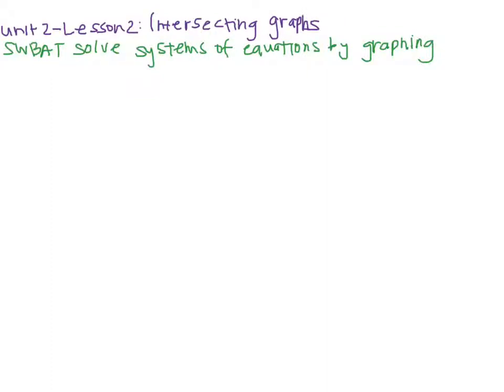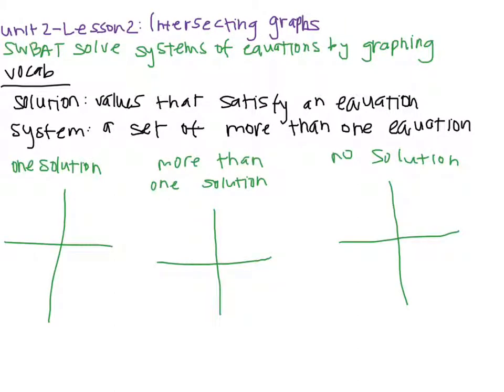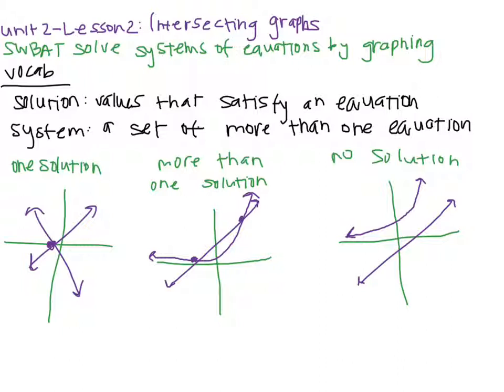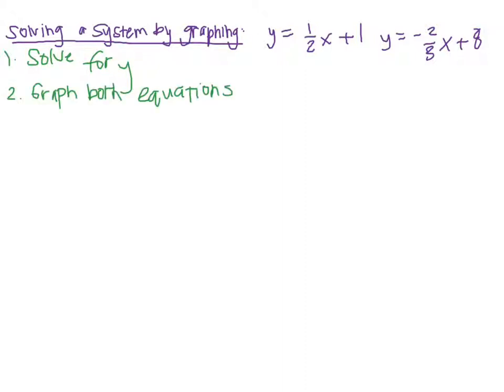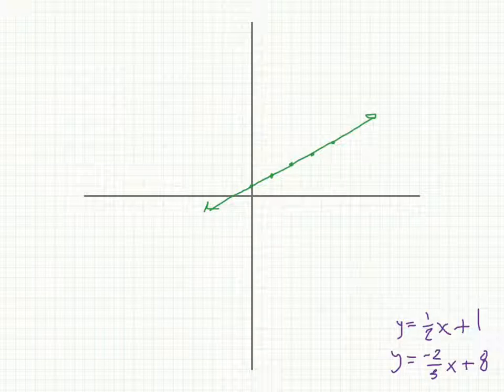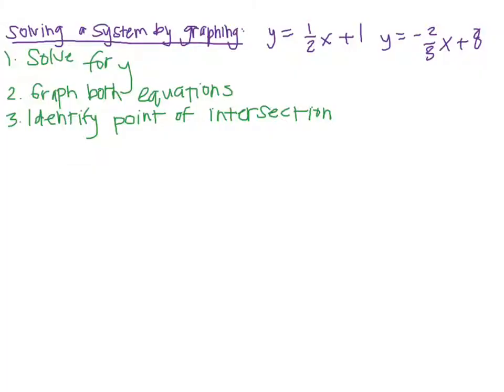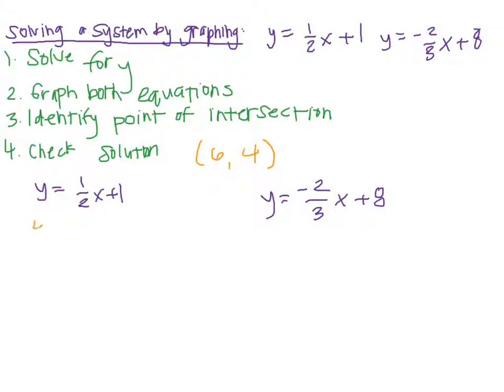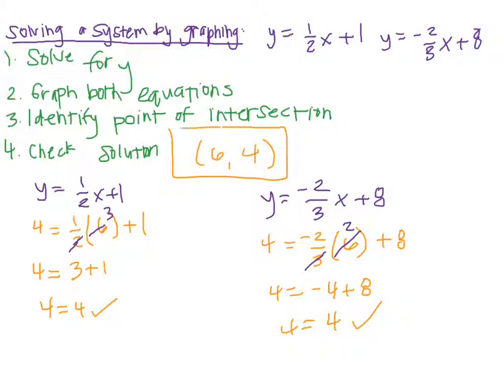Unit 2 Lesson 2: Intersecting Graphs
SWBAT solve systems of equations by graphing